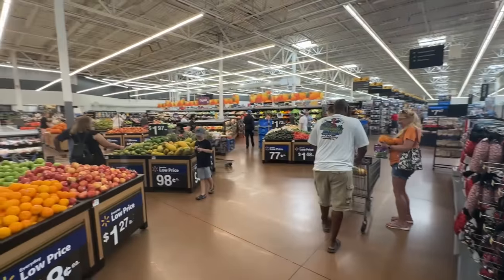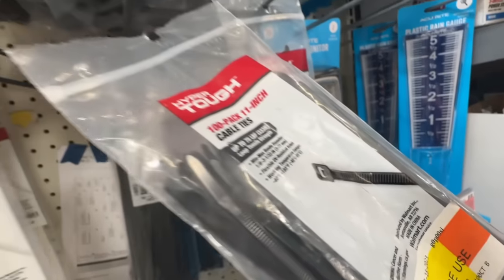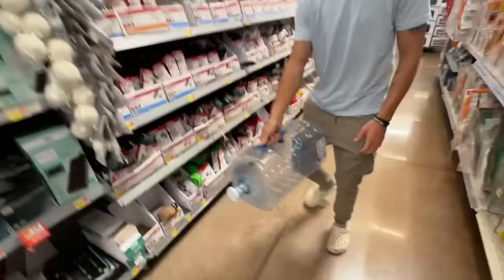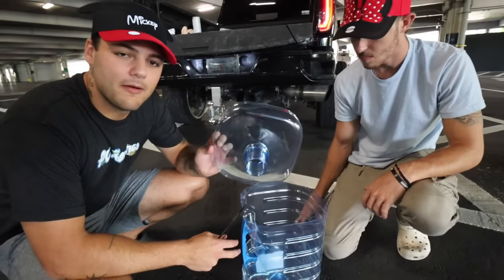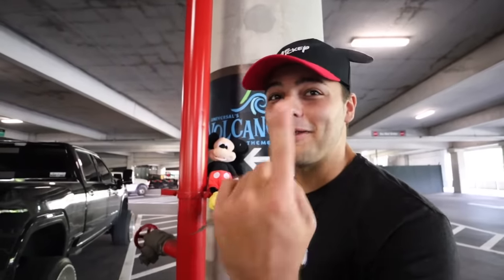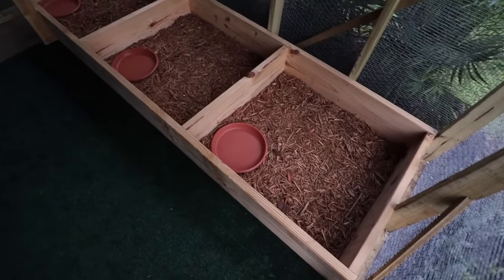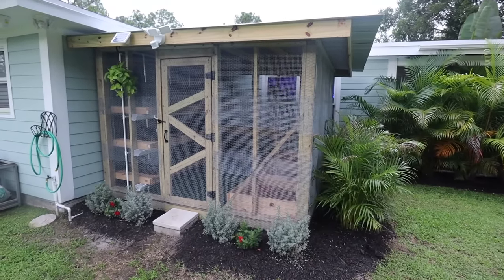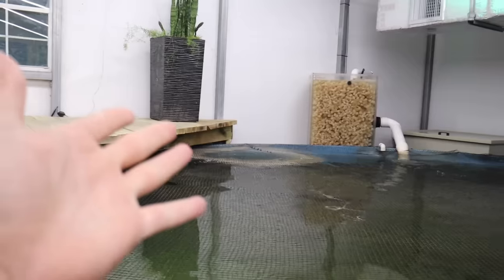Sneaking FISH TRAP into DISNEY WORLD!!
In today's video we went to the largest amusement park in the world and put our DIY fish trap in the lake! While we waited for fish to fall for our trap, we rode all of the crazy rollercoaster's they had! Then returned to our fish trap to find.

Enter email here so you can be notified when the site goes live!